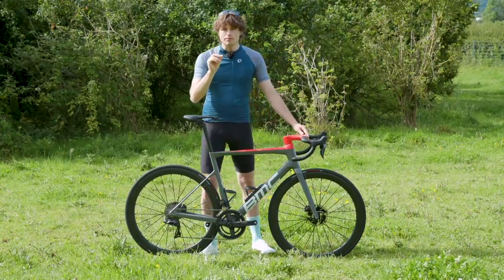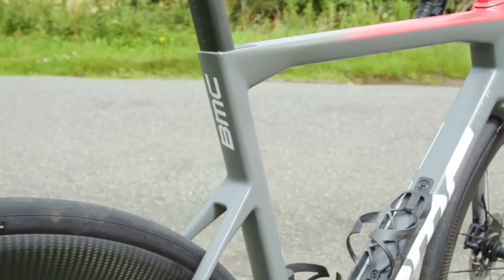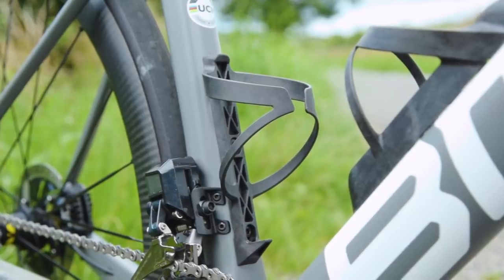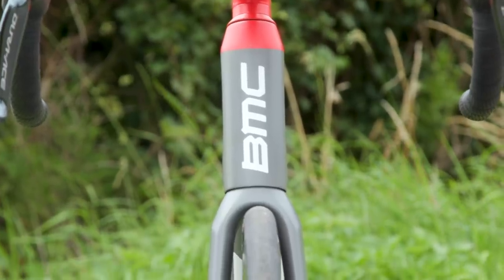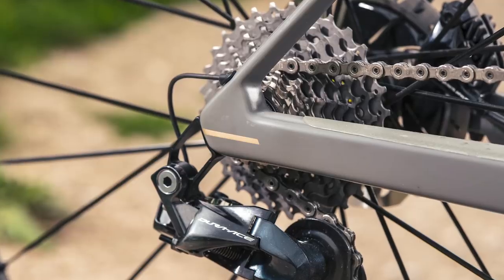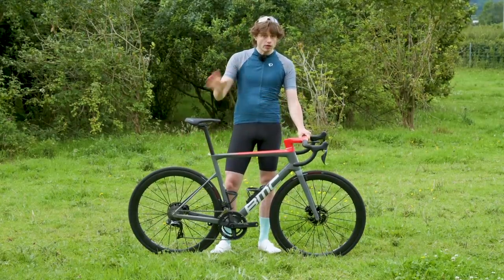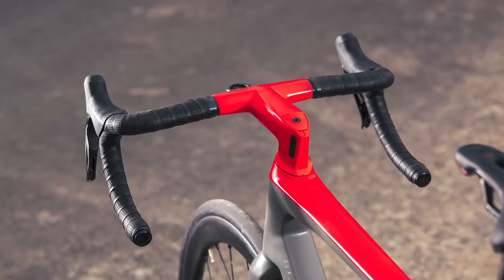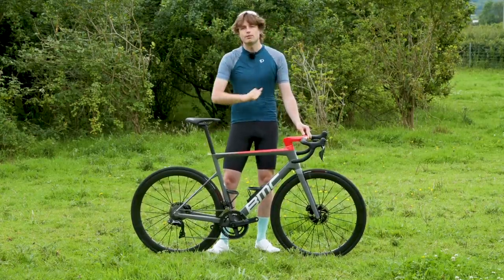BMC’s NEW Teammachine | Ultra-Clean Race Bike Promises BIG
This video contains paid product placement for Freewheel.

BMC’s lightweight Teammachine race bike has evolved once again for its tenth anniversary, with the 2021 design promising lowering weight, increased stiffness and improved aerodynamics.

The BMC Teammachine has seen huge success winning grand tours and world championships.

In this video, Jack gives us a sneak peak of the 2021 Teammachine’s aerodynamic improvements, new integration and some very clever design solutions.

To read the full ride review and new features, head

If you liked the clothing Jack was modelling so influentially in this video then to get his look!

Social: @jacquelucque